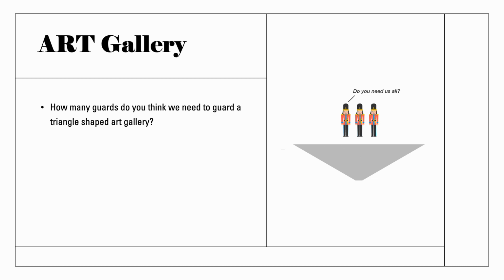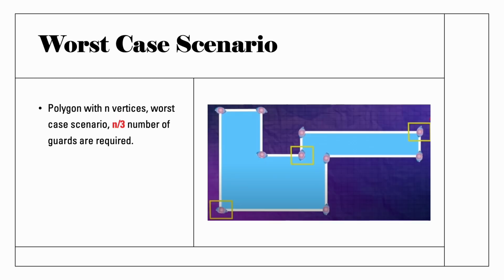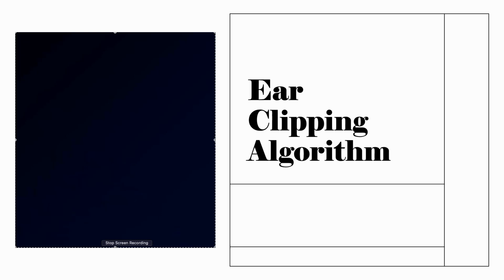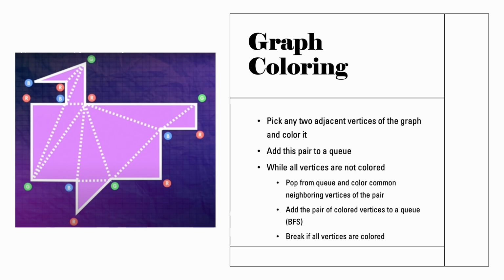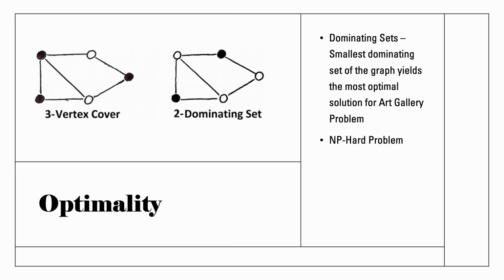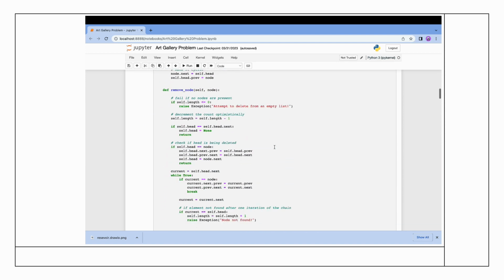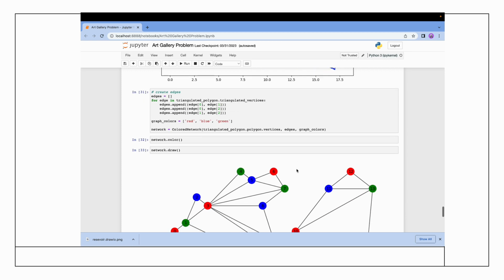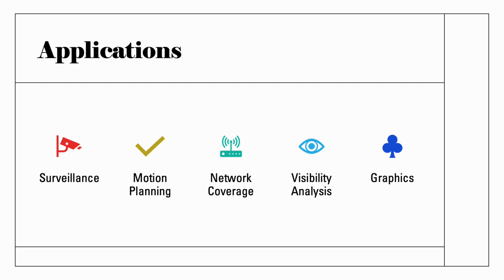Art Gallery Problem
This is an examplanation of the art gallery problem and other algorithms like ear clipping, 3 colouring of the graph etc.